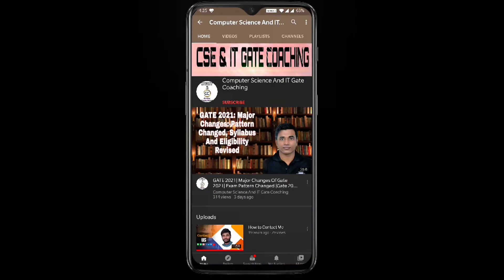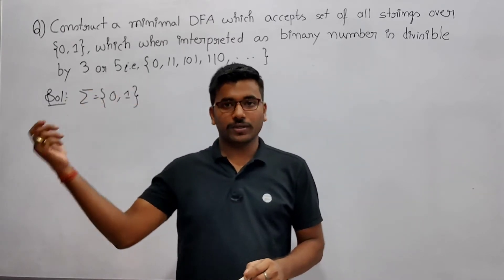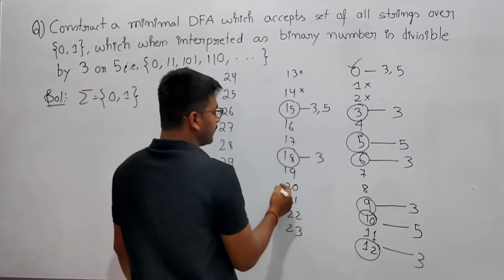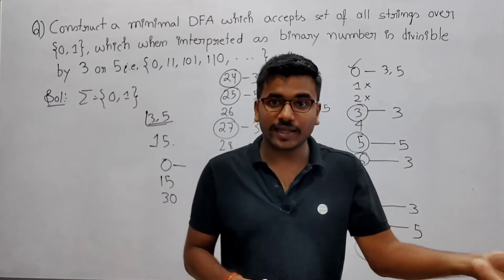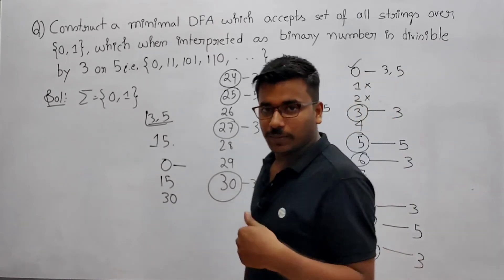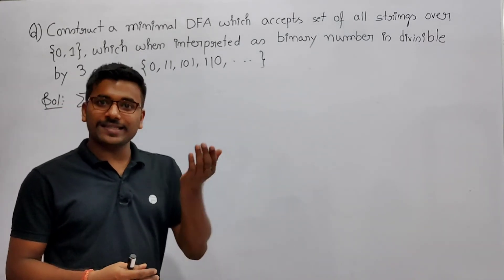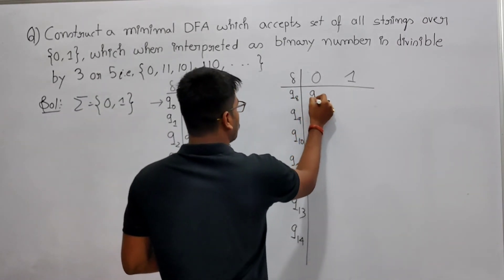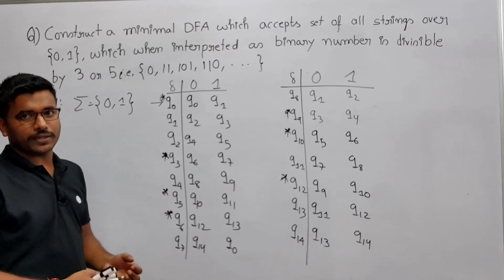43 Theory Of Computation | minimal dfa on binary number divisible by 3 or 5 | dfa construction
Construct a minimal DFA which accepts set of all strings over {0,1} which when interpreted as binary number is divisible by 3 or 5.
                                                                      or
minimal dfa on binary number divisible by 3 or 5.

Timetable:-
0:10- Construct a minimal DFA which accepts set of all strings over {0,1} which when interpreted as binary number is divisible by 3 or 5. i e {0,11,101,110,. }